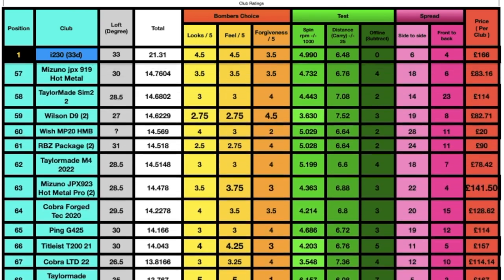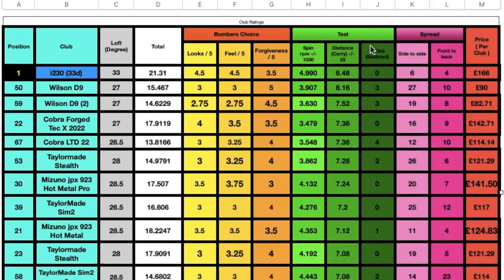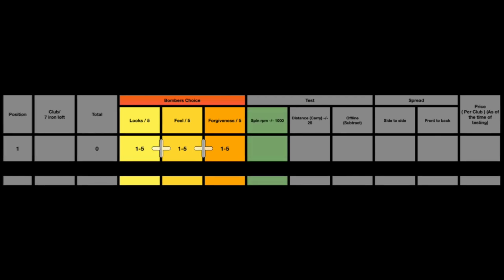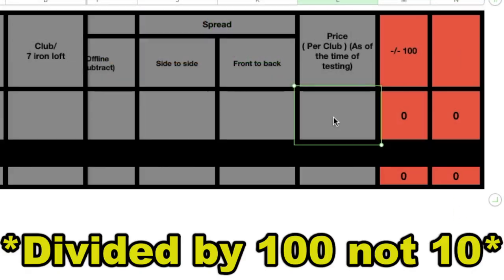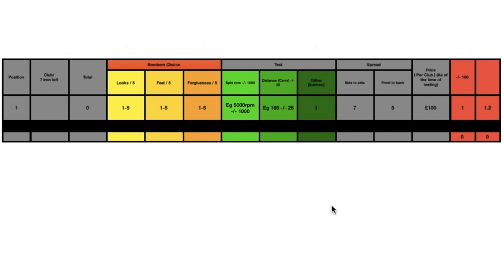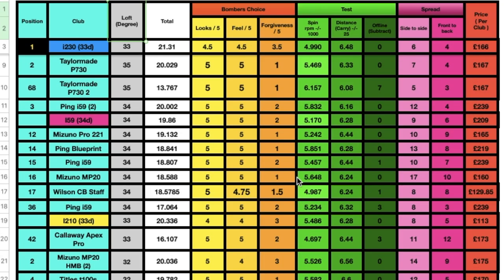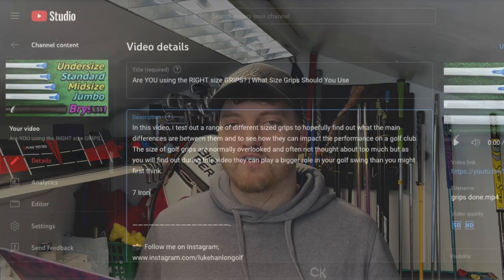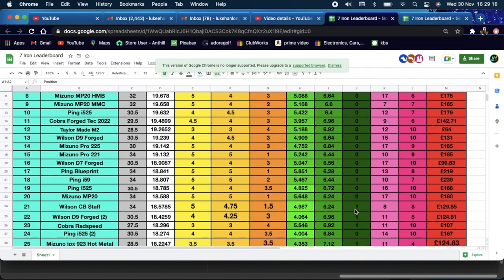My 7 iron LEADERBOARD Explanation | With close to 100 7 iron tests on it!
In this video, i talk and explain through my 7 iron golf club leaderboard which i have been recording and keeping track of for over a year, consisting of nearly 100 different 7 irons clubs.

- If anyone has any recommendations on how i can improve it in anyway then i would love to hear your ideas!